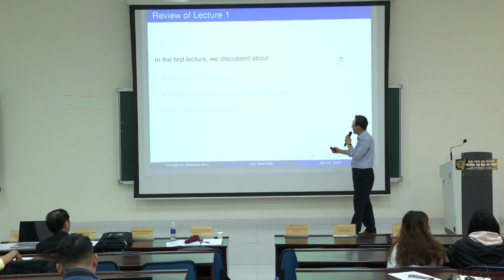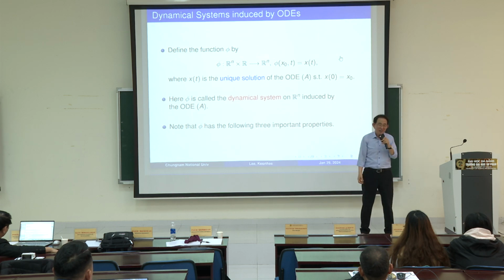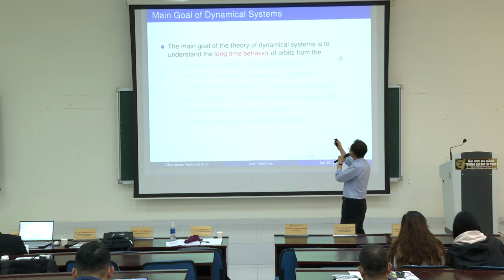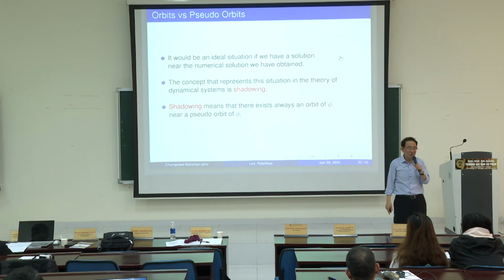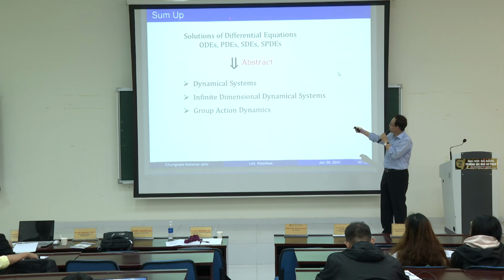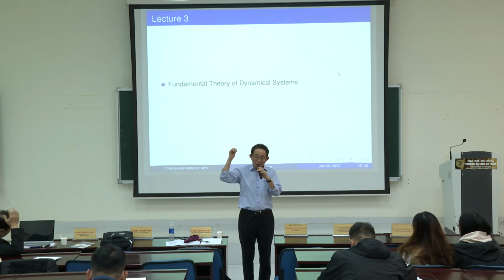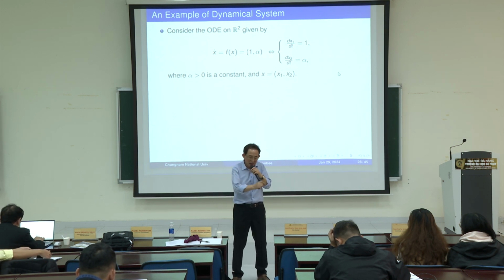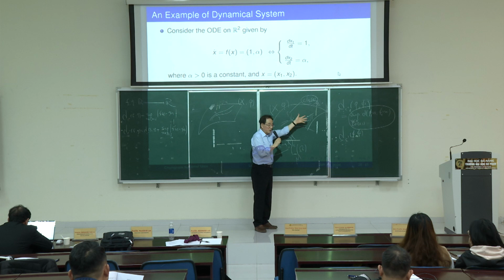2024 Spring School at Danang - Day 2: Why Dynamical Systems?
2024 Spring School on Dynamical Systems at Danang, Vietnam